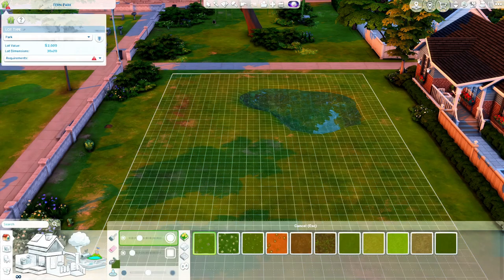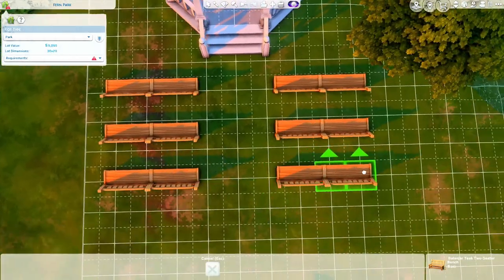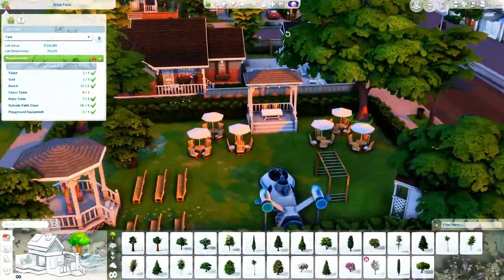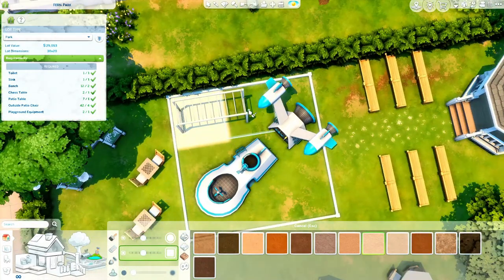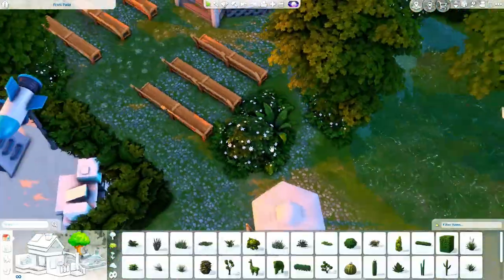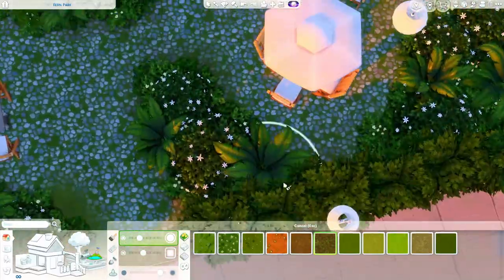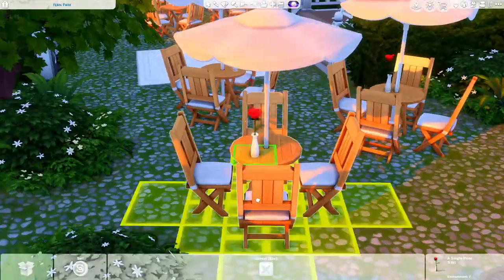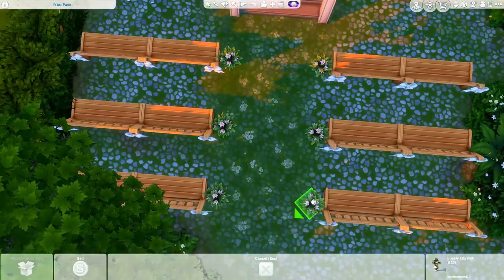I Built a Wedding Venue using only the Base Game in The Sims 4🧑‍❤️‍💋‍👩| Building Newcrest Episode 11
Hey everyone!  I am completely building Newcrest using only the Base Game! This is episode 11 of the series; A Wedding Venue at Newcrest Park.